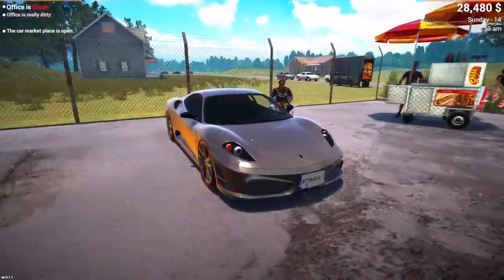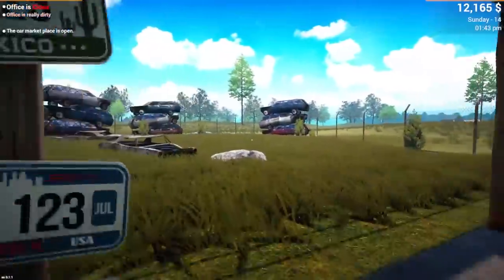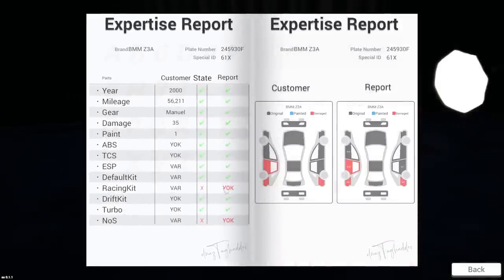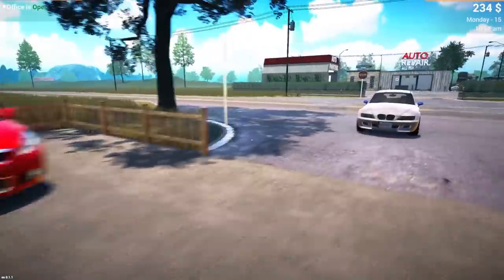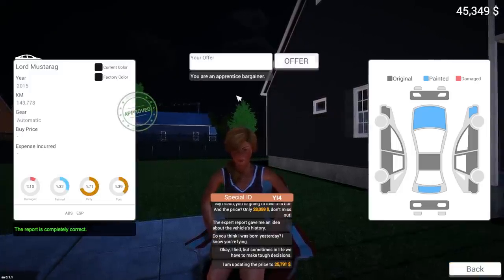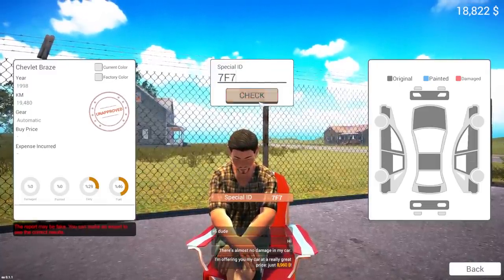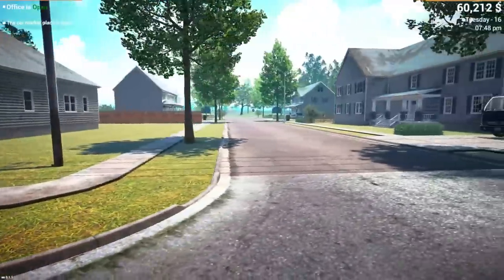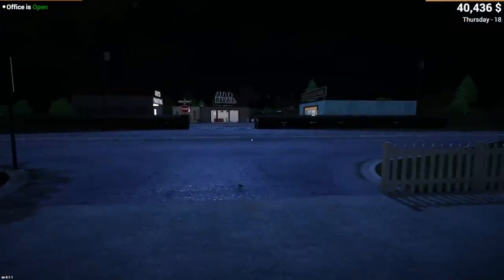Flipping MUSCLE CARS for MASSIVE PROFIT in Car For Sale Simulator 2023!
Today we are checking out this new car dealership tycoon game on steam.